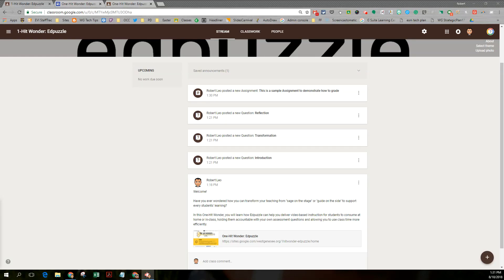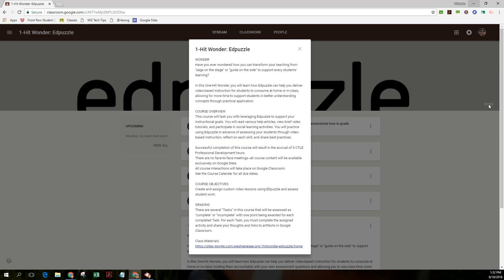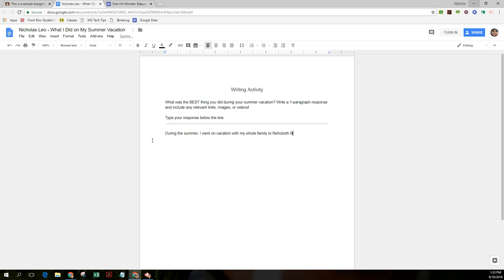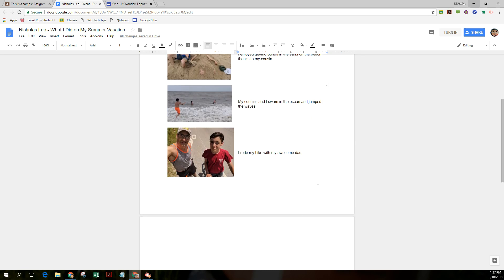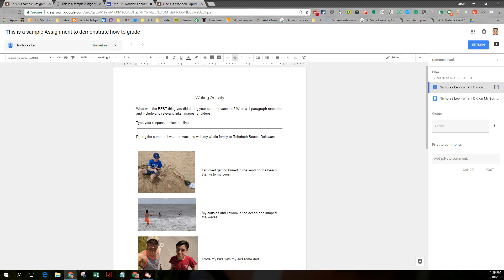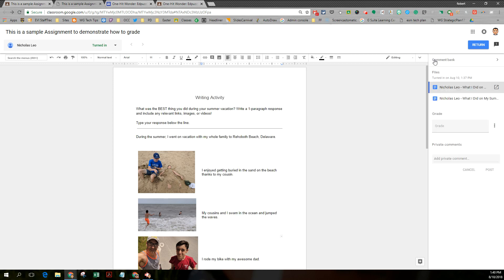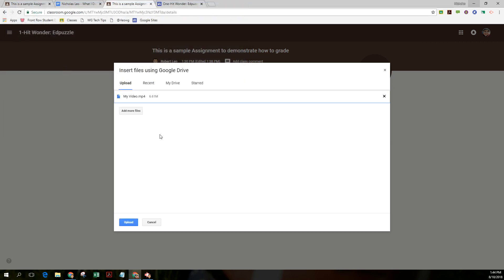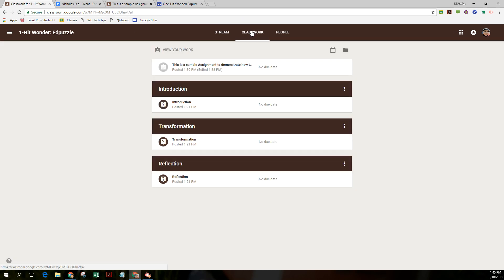Video Tutorial 02 New Google Classroom Walkthrough Student View August 2018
Google Classroom got a makeover in August 2018. This video demonstrates how students can retrieve Assignments and how teachers can grade and return their work.